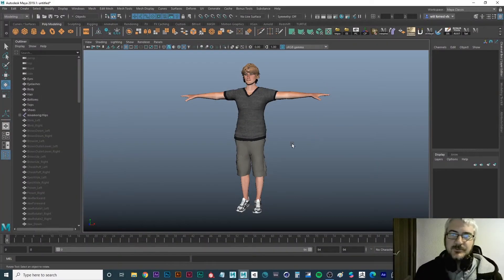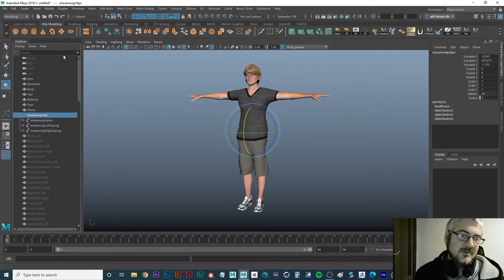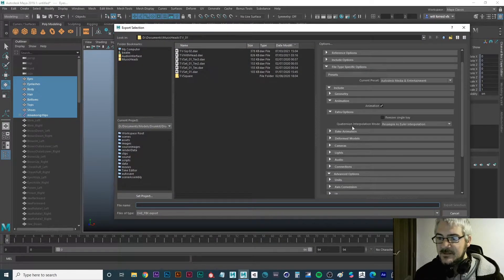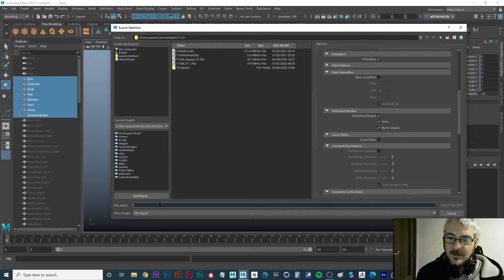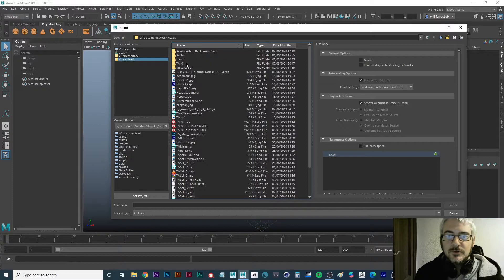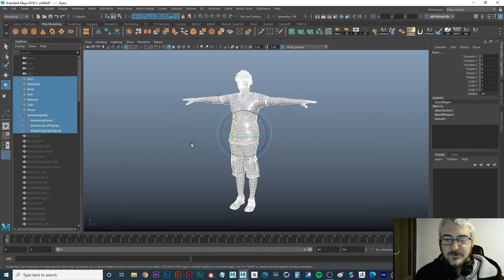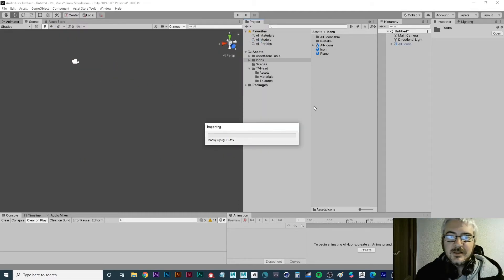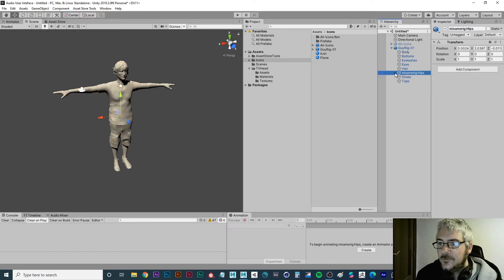How to Export a Character Rig from Maya to Unity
How to export a character rig to an FBX file in Maya. I've checked and the same process works with the DAE format.

1. Select root joint
2. [Top Menu] Select - Hierarchy
3. Select Mesh(es)
4. Export Selection
5. Tick Animation / Skinned Mesh / Blend Shapes
6. Name and Click Export